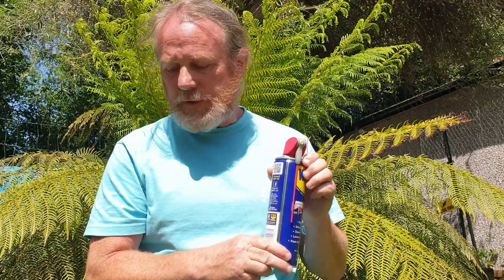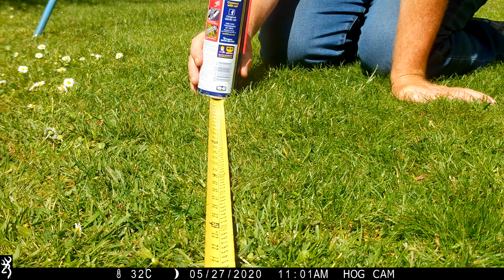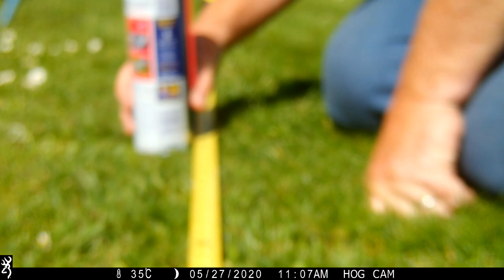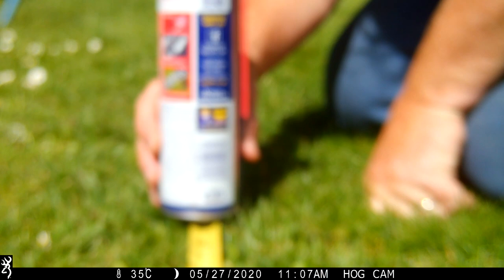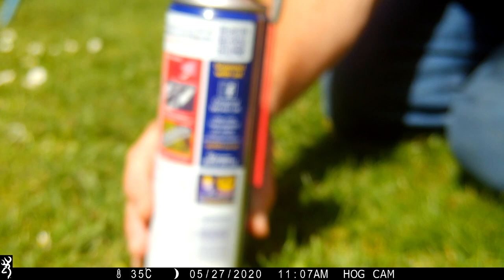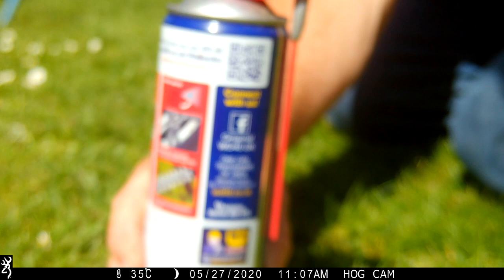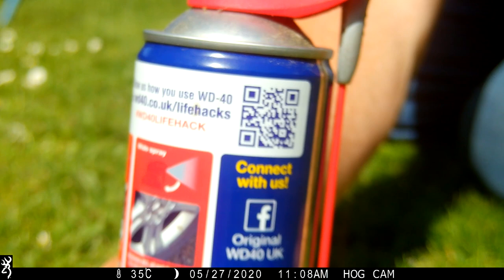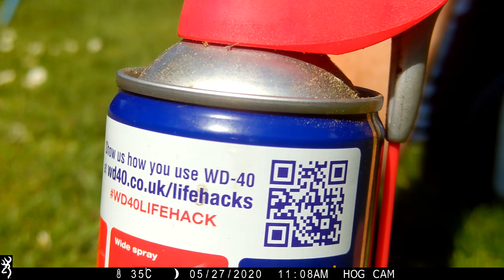Test of +1, +2, +4 and +10 close up lenses on a browning trail camera with focus length distances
Adding close up lenses to the front of your trail camera allows you to focus on subjects closer to the camera, getting right into the action and filling the frame. But how close should you set the camera up away from the subject? Well here is a demonstration with some guide answers